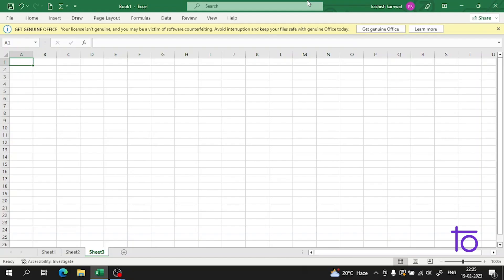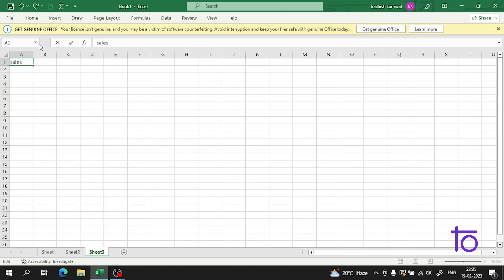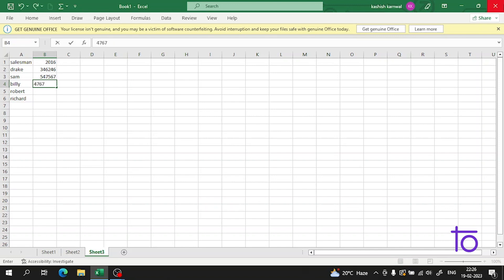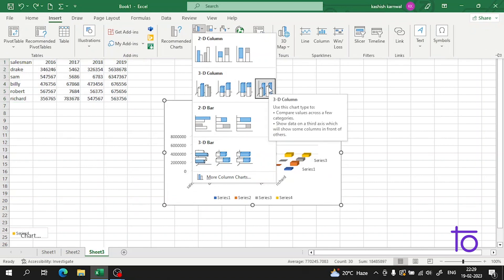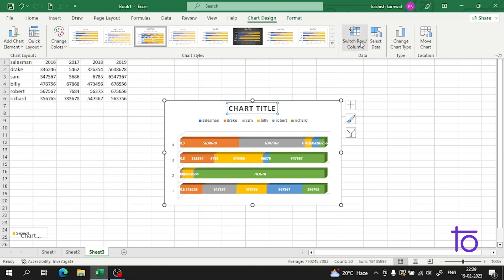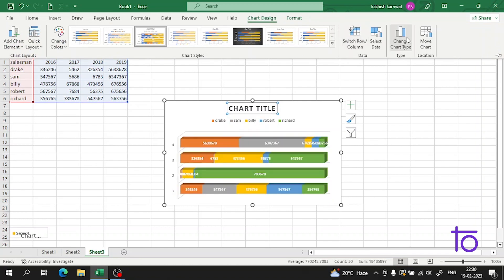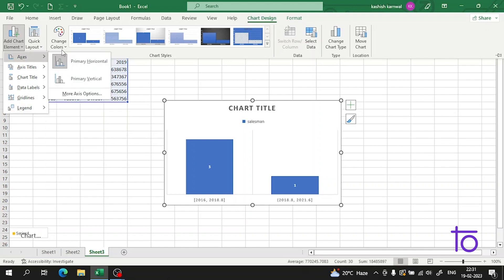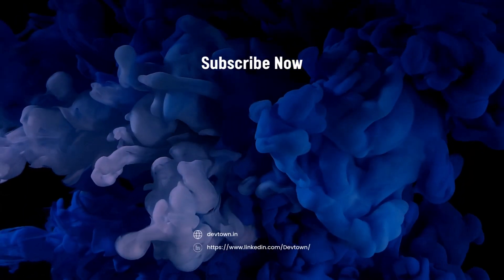Excel chart ribbon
Hello viewers,

In this video, we will learn and understand "excel chart ribbon "

Happy Learning,
Team    @DevTownIndia